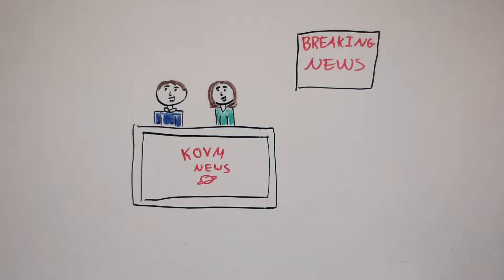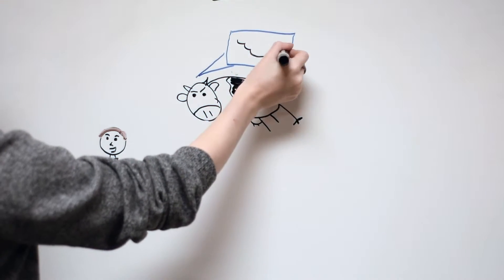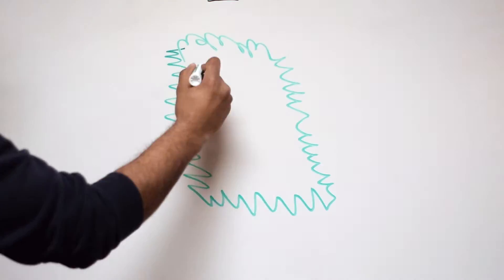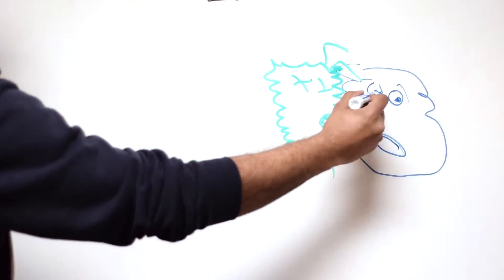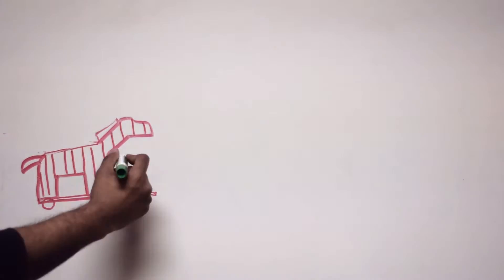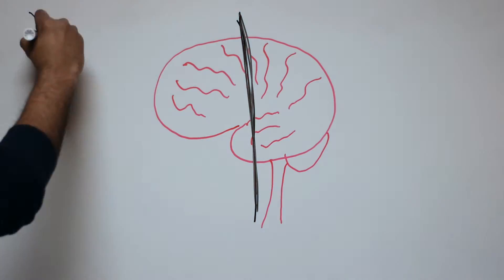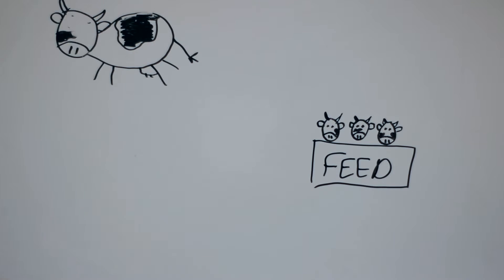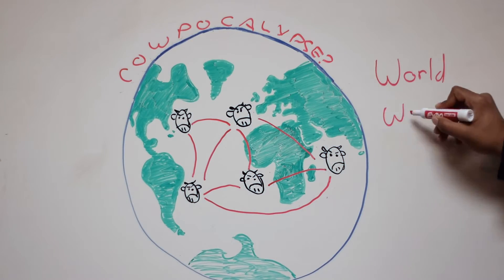NJIT BIOL 320 - Final Project - "Prion diseases"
By Kevin Barretto, Omar Merdan, Michelle Potestio, and Vivian Salib.